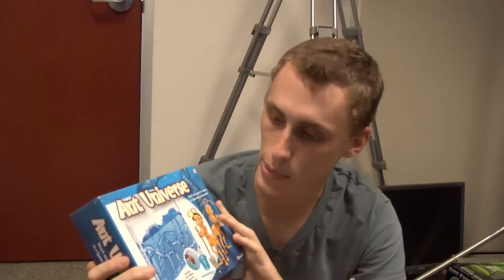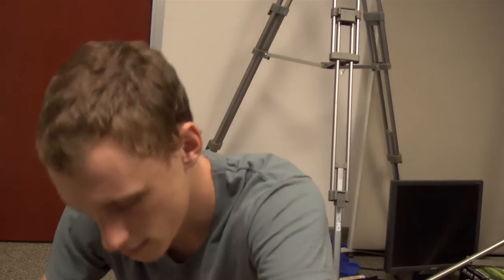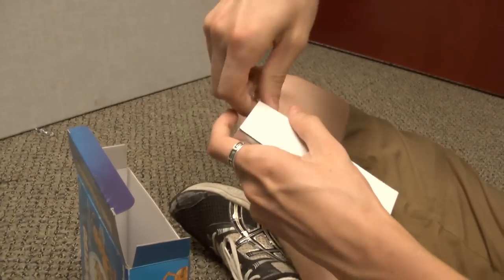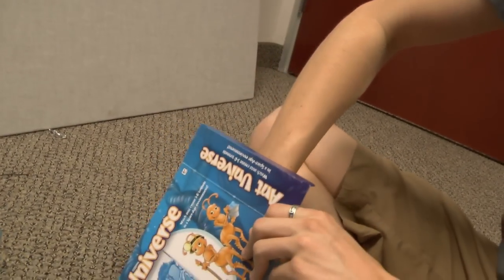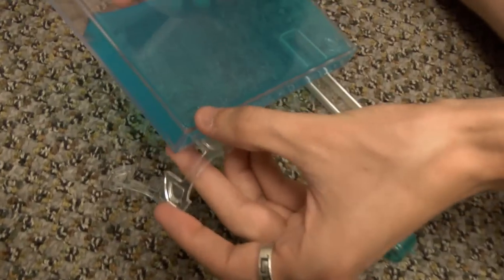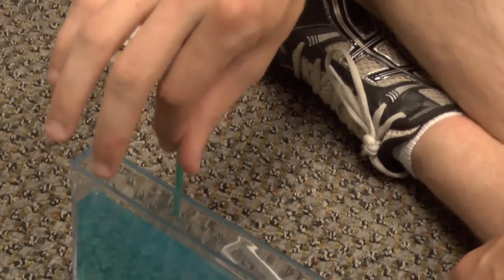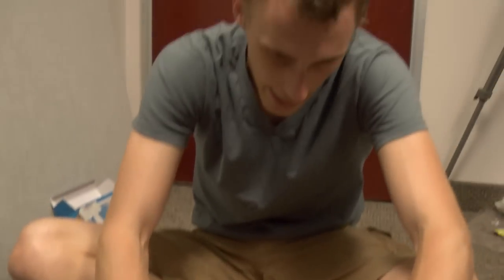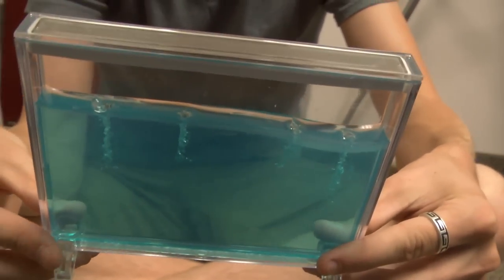How to Ant Farm - Ant Universe Unboxing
Tyler unboxes and shows us how to setup the Ant Universe ant farm.